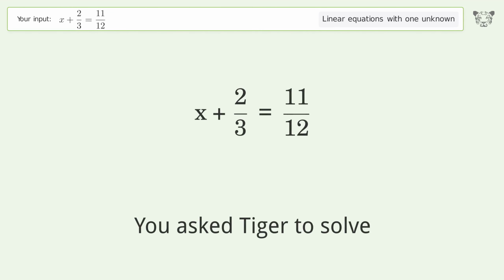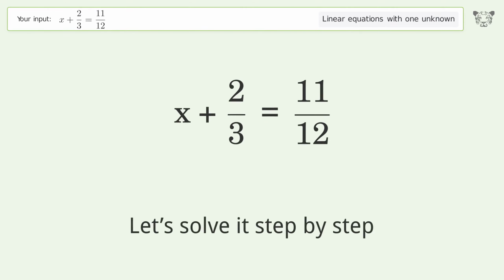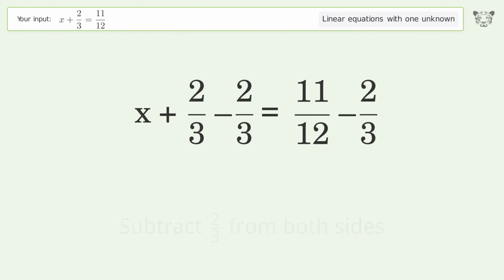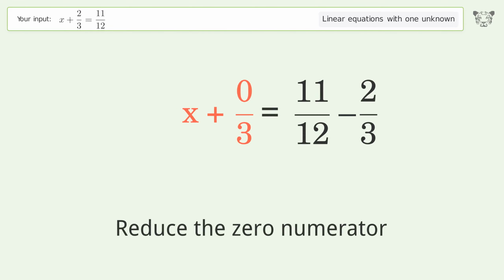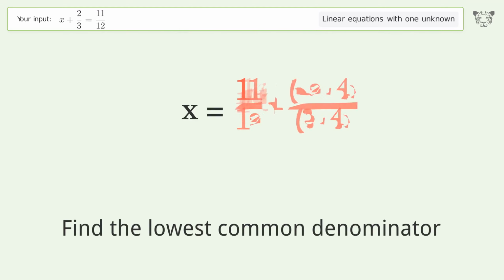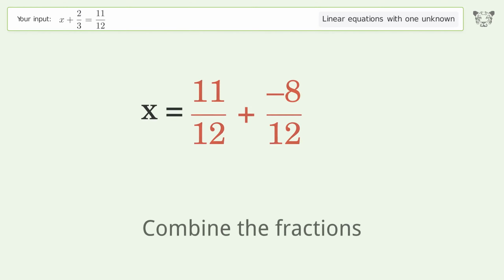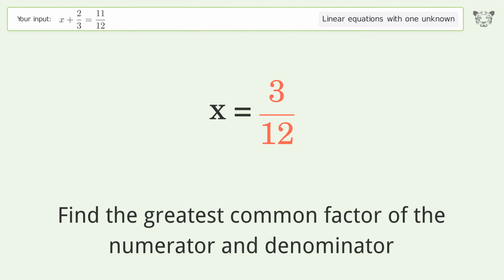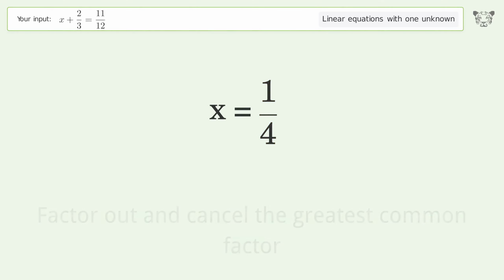Solve x+2/3=11/12: Linear Equation Video Solution | Tiger Algebra